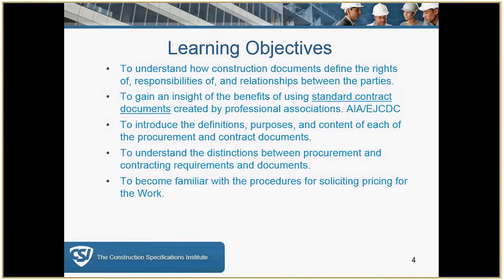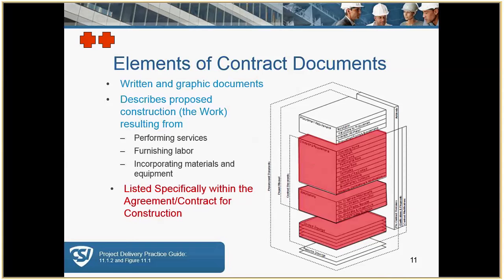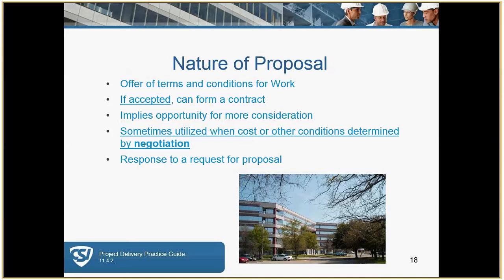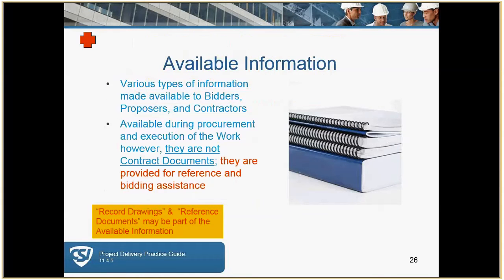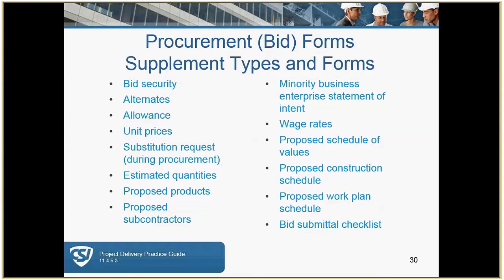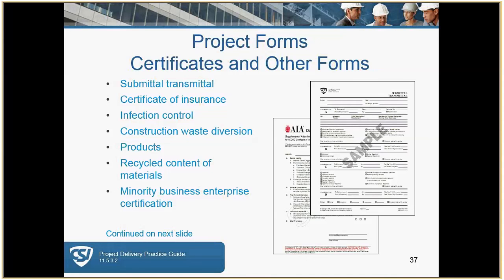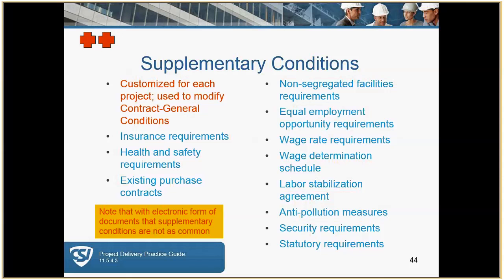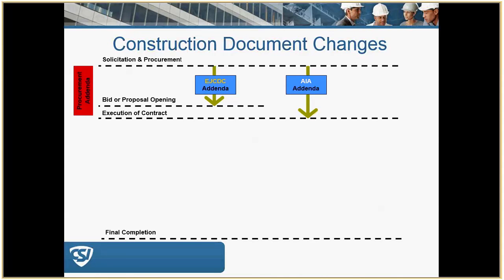CDT Exam Prep Training Session 04 Const Docs 1 Tuesday January 19, 2016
Part 1 of 3 for the development of Construction Documents per the Construction Document phase of the Facility Life Cycle espoused by CSI and AIA, presented by Donald A. Koppy